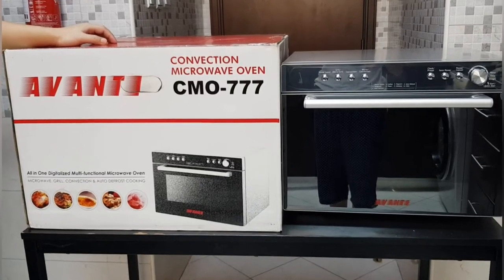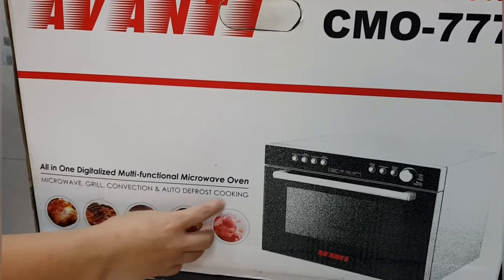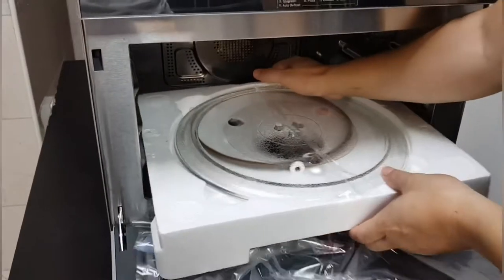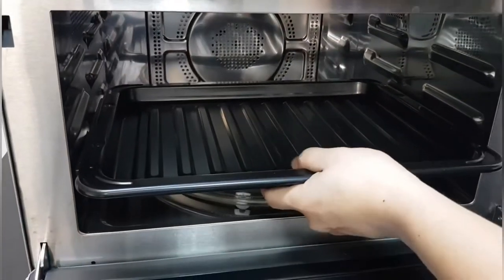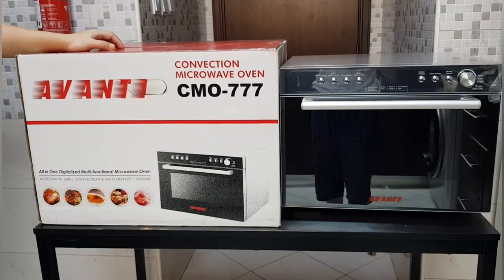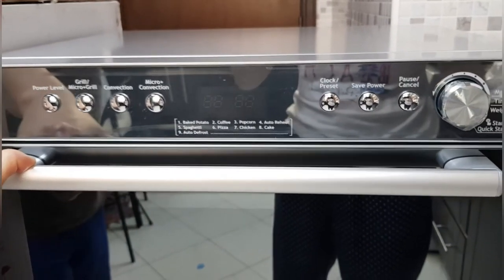AVANTI Convection Microwave Oven CMO-777 UNBOXING | Lian & Liam Family Unboxing Vlog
All in one digitalized Multi-functional microwave oven.

✅ MICROWAVE

✅ GRILL

✅ CONVECTION

✅ AUTO DEFROST COOKING

As always, we wish to thank all of our subscribers and viewers for spending time here with us on YouTube.

We’re grateful for all of you!🤗